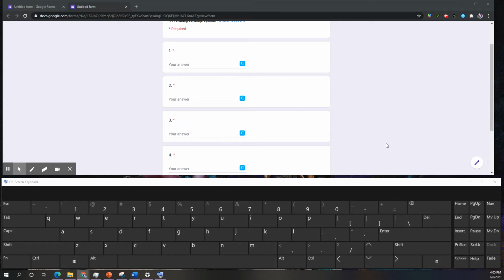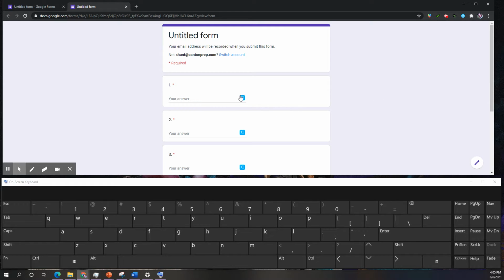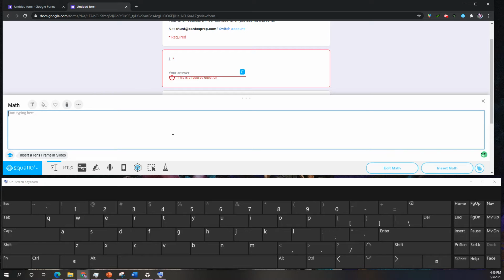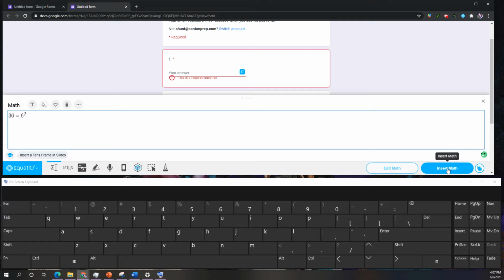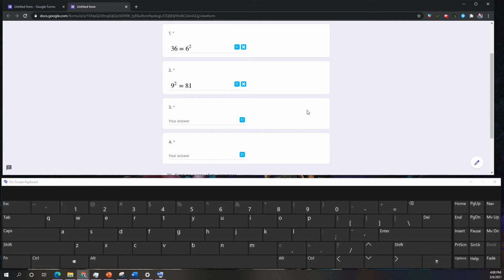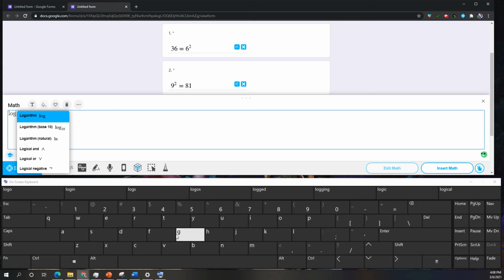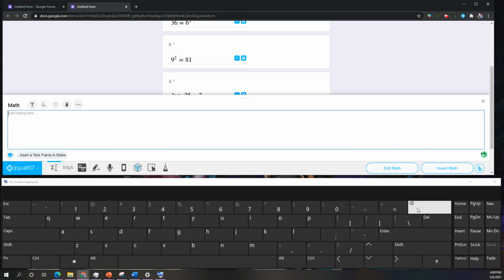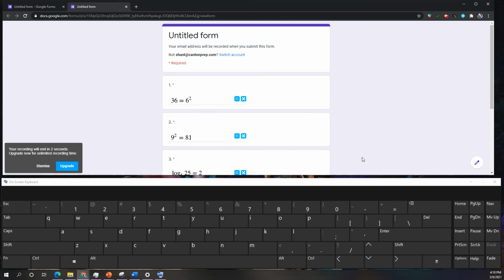EquatIO Tutorial: Superscripts & Subscripts